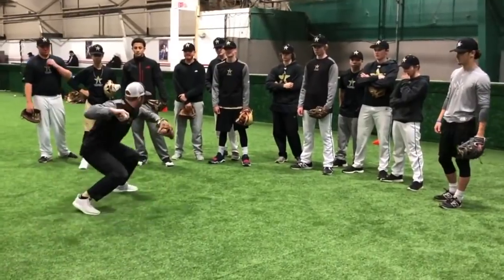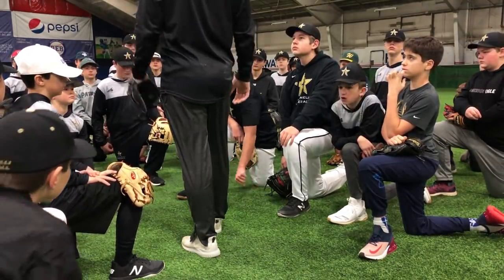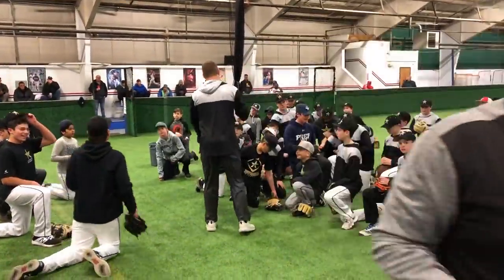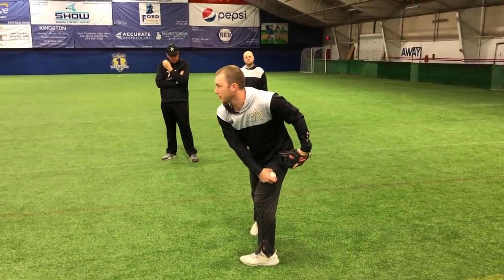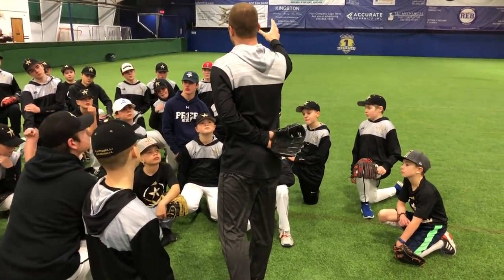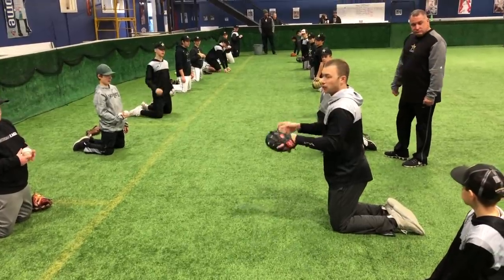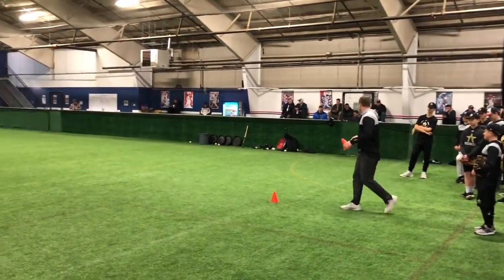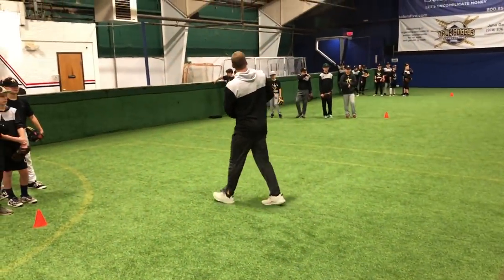Mic'd Up at First Infield Workout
First Antonelli Baseball Infield Workout 2019

Recommended Nutritional Products:

EAS 100% Pure Whey Protein Powder
Optimum Nutrition Micronized Creatine Monohydrate Powder

The Inner Game of Tennis: The Mental Side of Peak Performance
Peak: Secrets from the New Science of Expertise
Grit: The Power of Passion and Perseverance